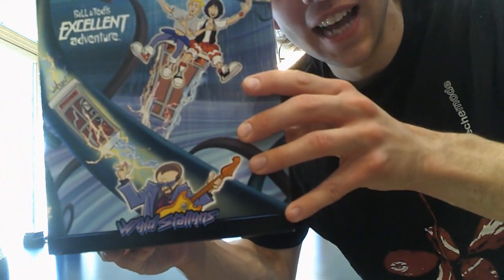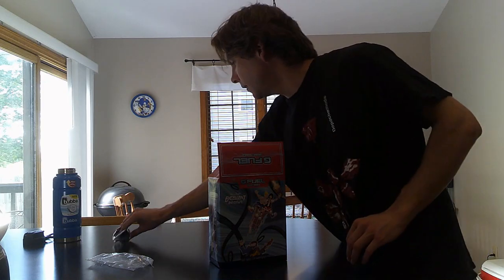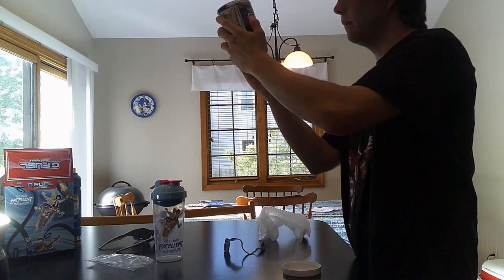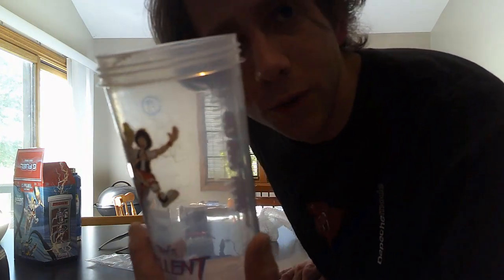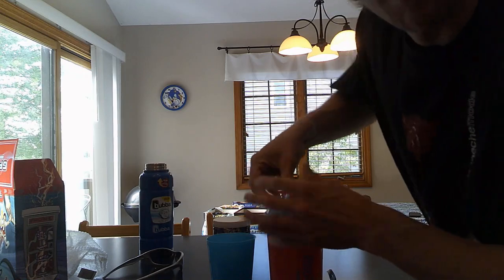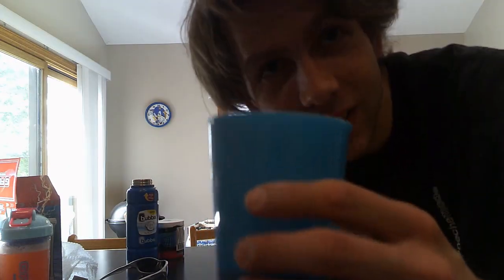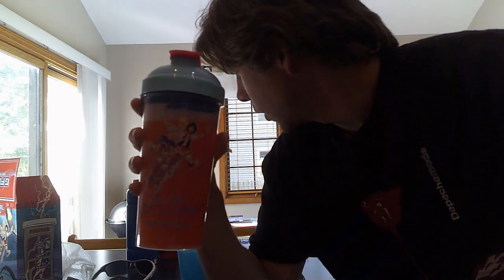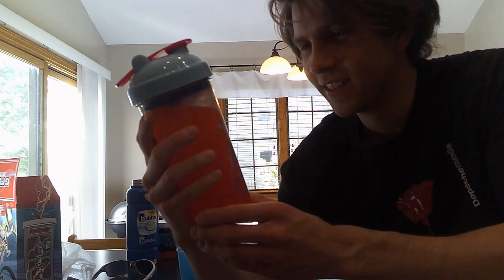Bill and Ted G Fuel Drink Review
This had a lot of back and forward volume editing, hope it turned out okay.